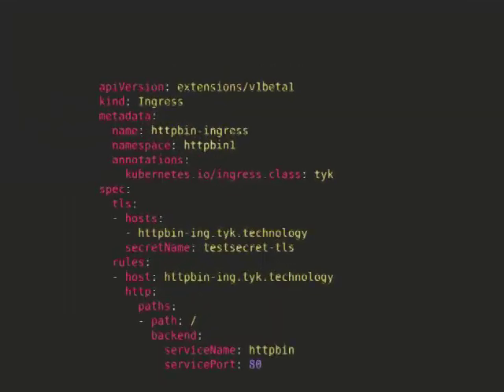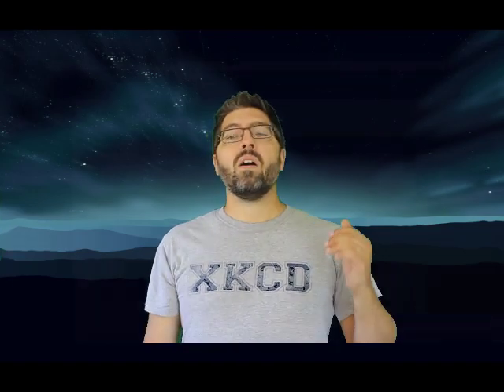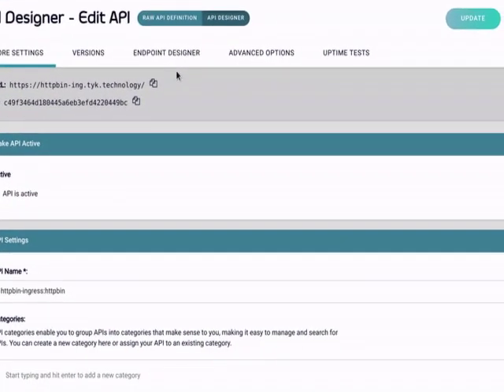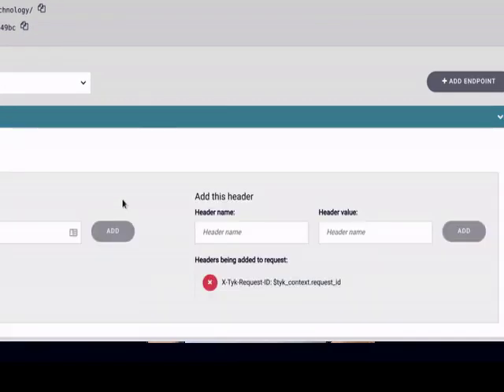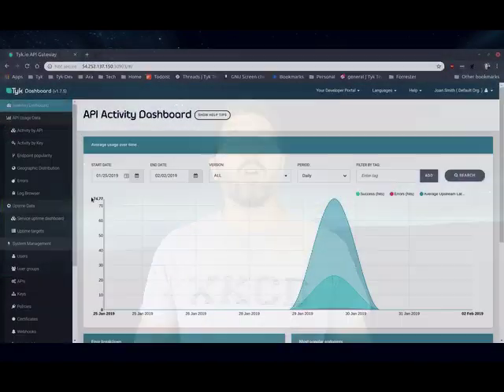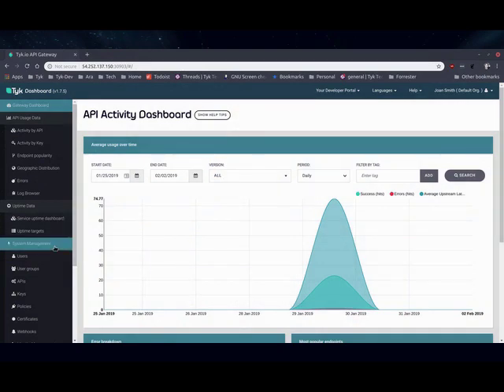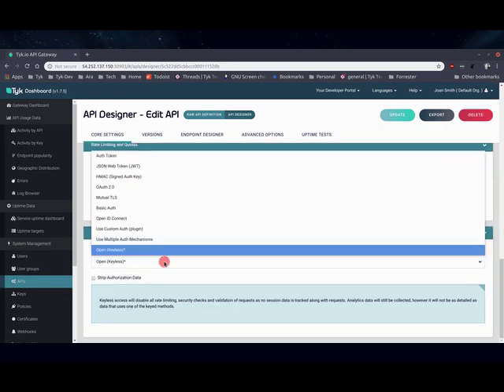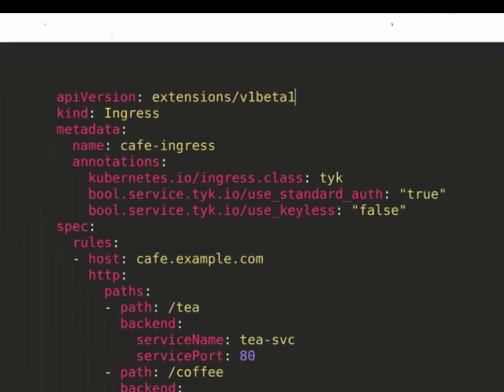Introduction to Tyk Kubernetes Ingress controller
Tyk Founder & CEO Martin Buhr wants to tell you all about Tyk's new Kubernetes ingress controller. In this 5 minute video he outlines what is an ingress controller, and how you can use Tyk's to secure and push your service to the outside world.